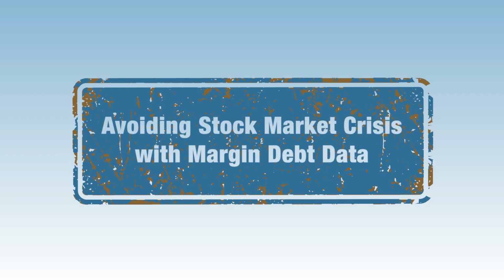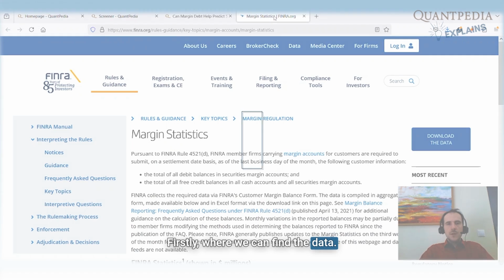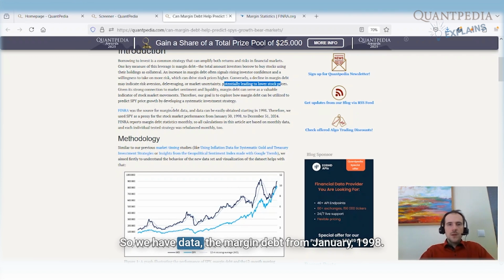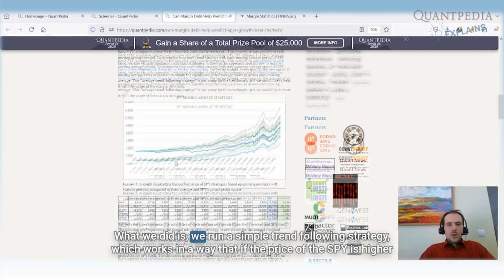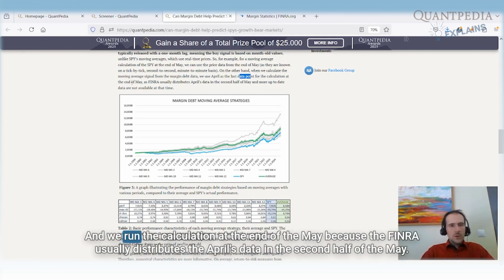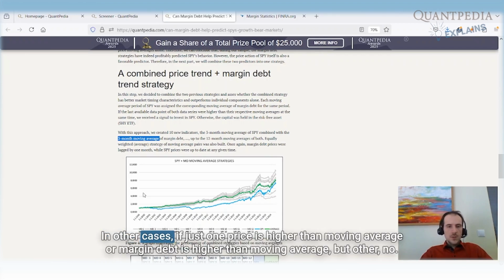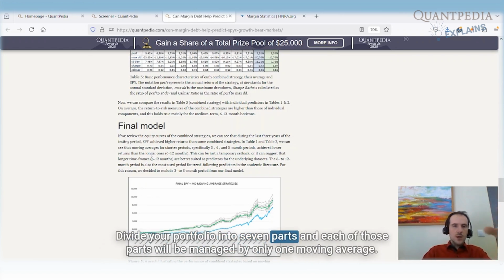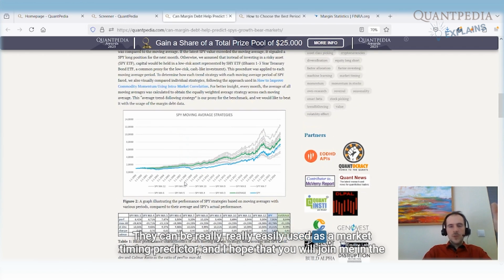Avoiding Stock Market Crisis with Margin Debt Data - Quantpedia Explains (Trading Strategies)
Today, we will discuss Avoiding Stock Market Crisis with Margin Debt Data, introduced by the CEO of Quantpedia.com, Radovan Vojtko.